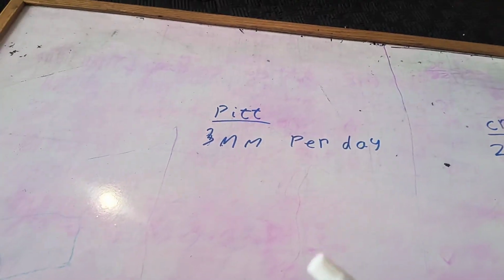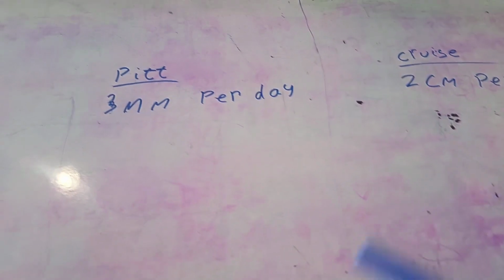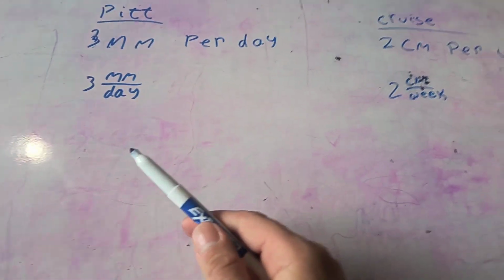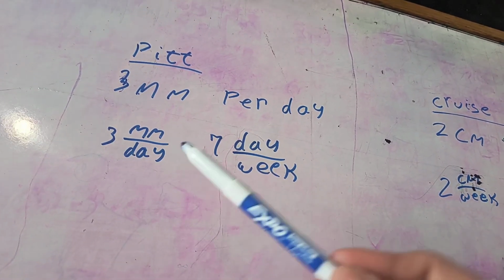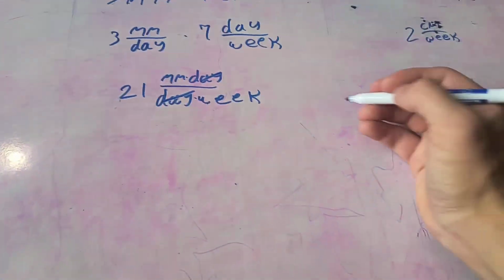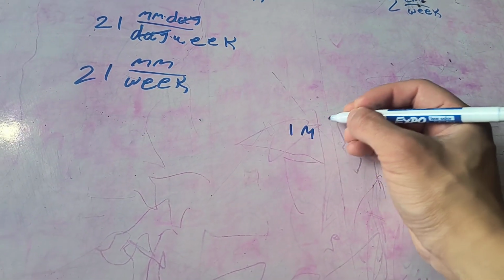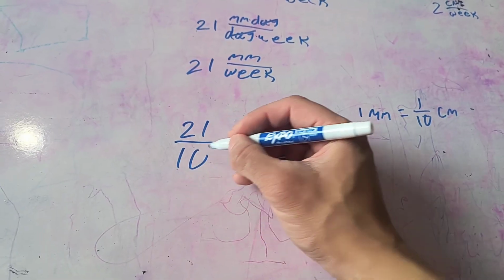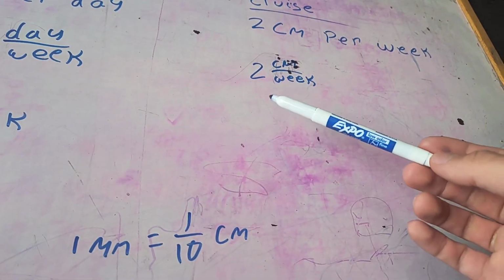Comparing different rates. (Algebra 1)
Learn how to compare rates measured with different units.